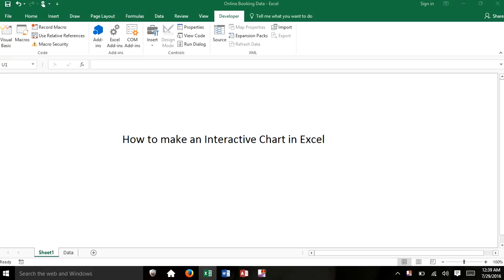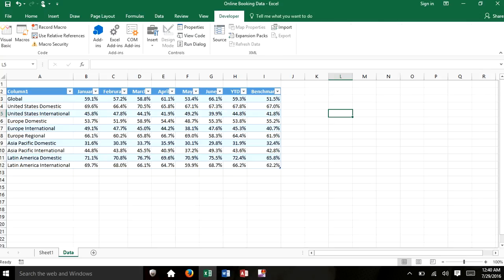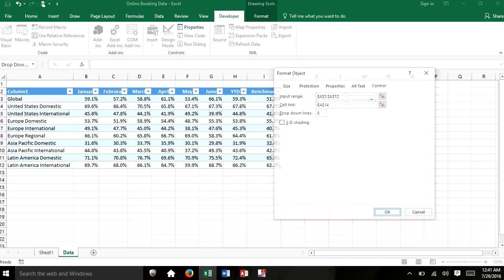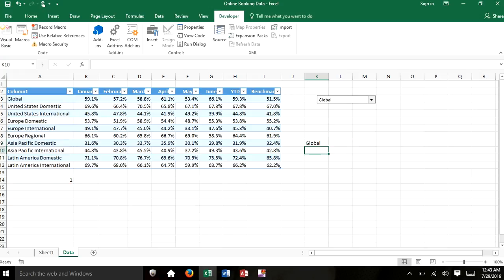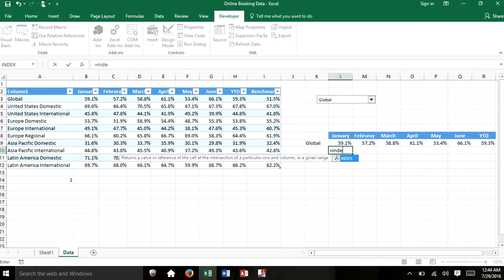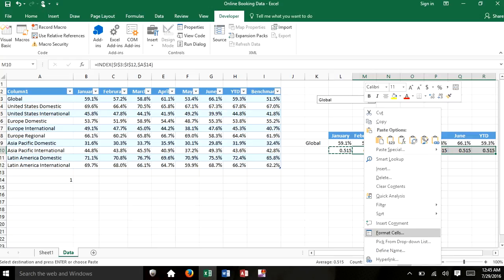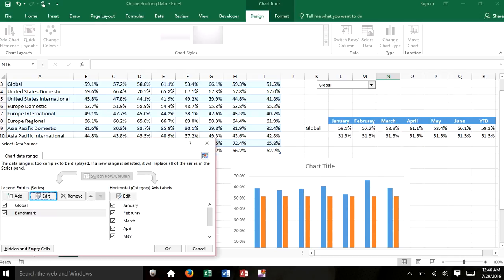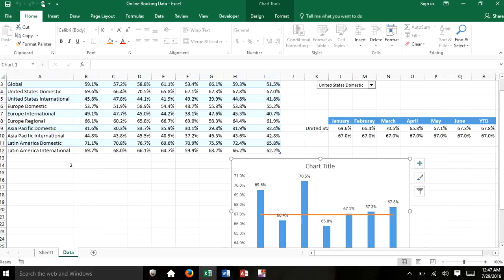How to make an interactive chart in Excel